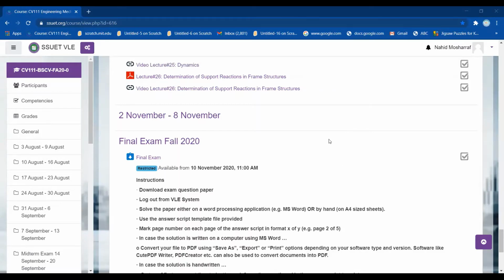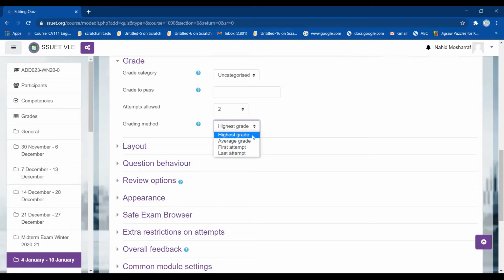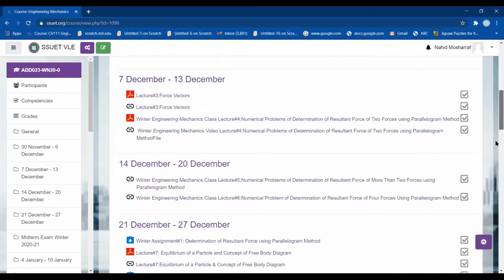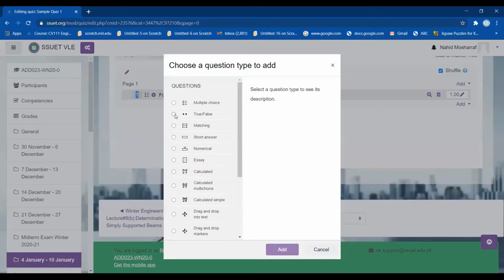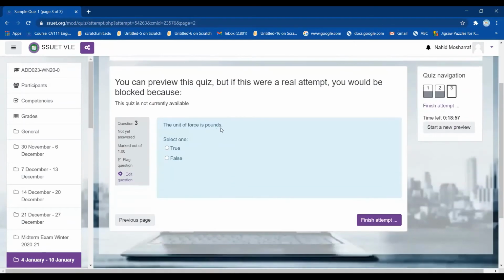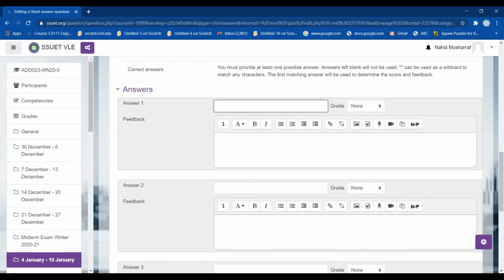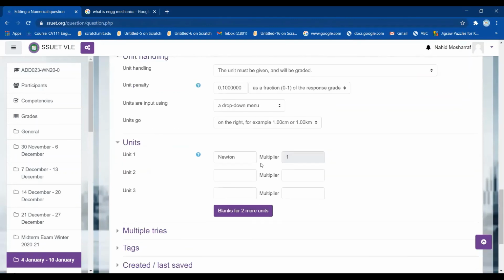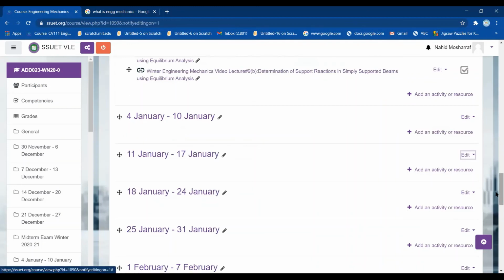Moodle| VLE | Simple Steps To Create Quiz Activity and Incorporation of Questions in Quiz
Moodle| VLE Software | Simple Steps To Create Quiz Activity and Incorporation of Questions in Quiz on VLE Software